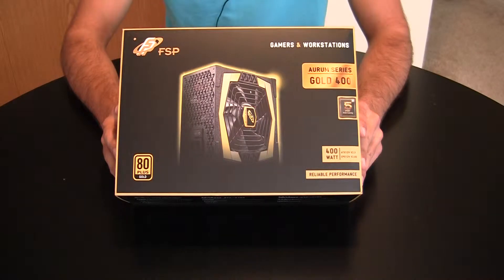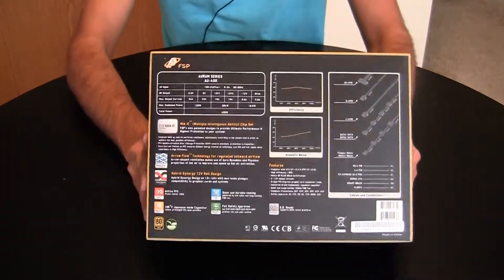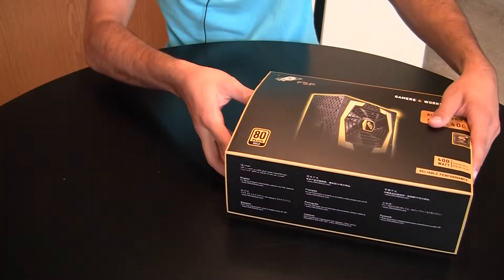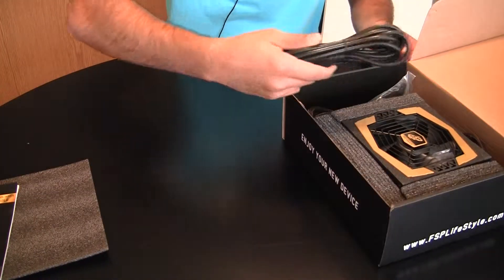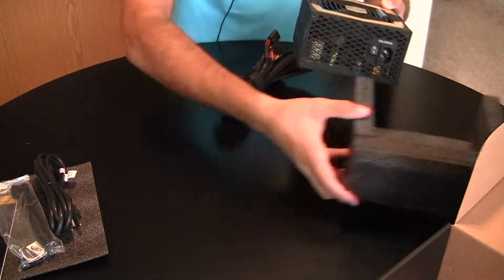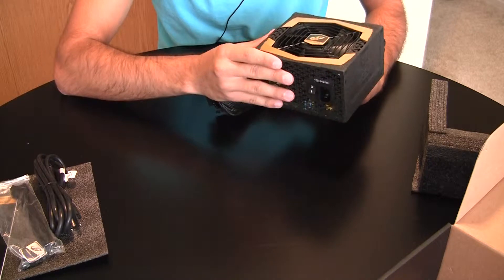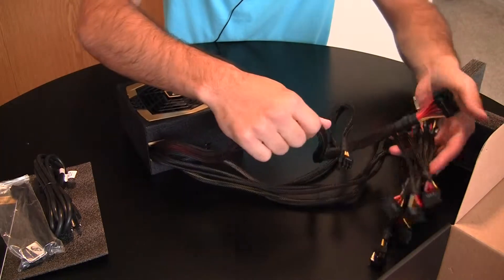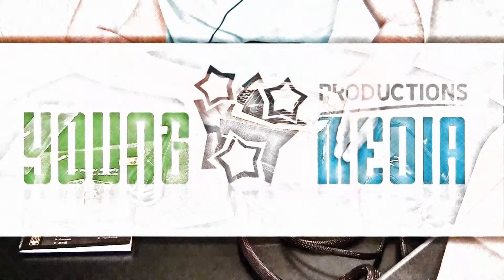Unboxing: FSP Aurum Gold 400 ATX Power Supply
This video is an unboxing of the FSP Aurum Gold 400 Watt ATX Power Supply Unit.  Catch many more interesting videos on my channel.  Enjoy!